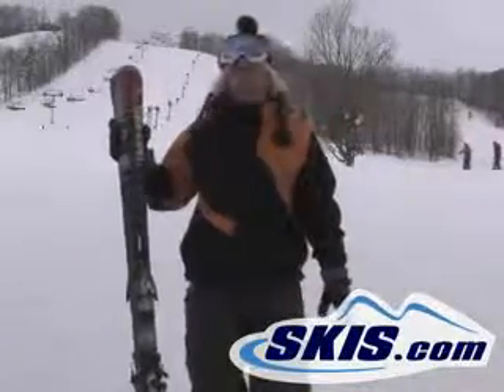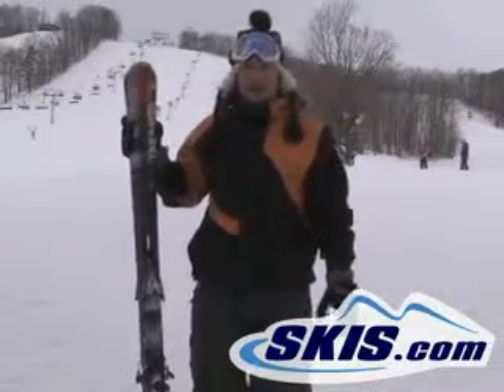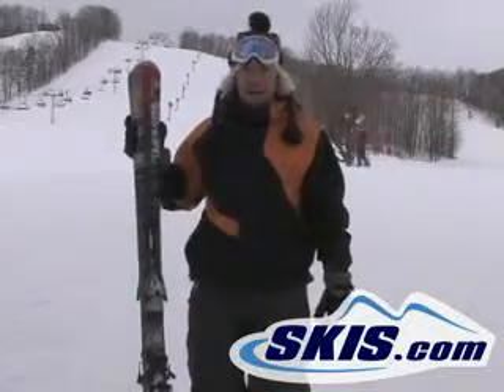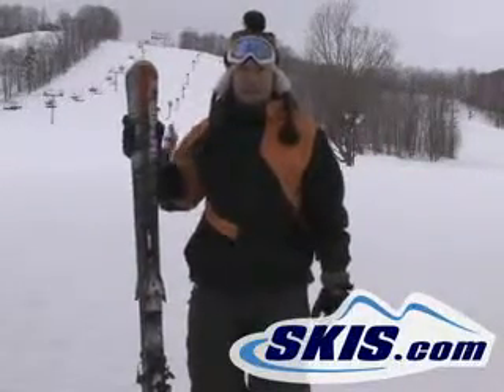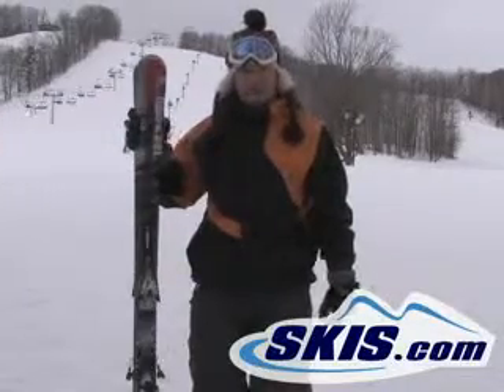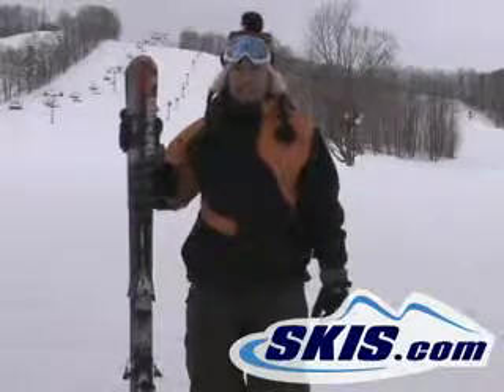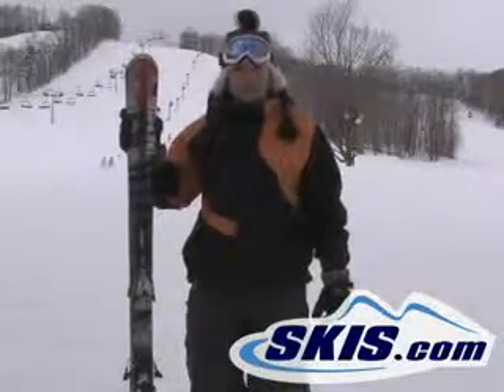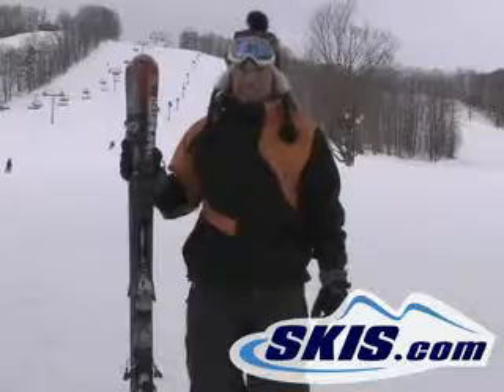Volki AC 30 Unlimted 2009 Ski Review from Skis.com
User review of Volki AC 30 Unlimted Skis from staff at Skis.com